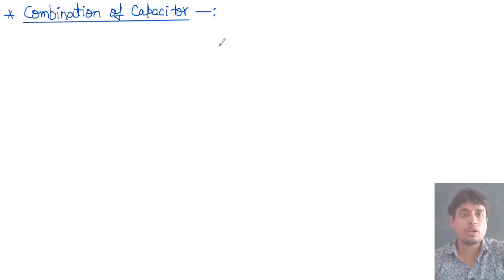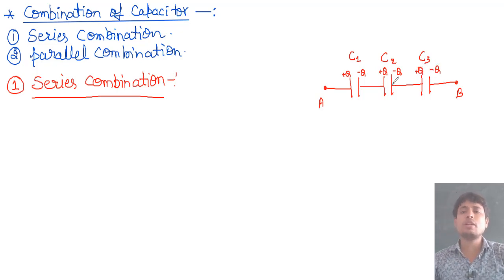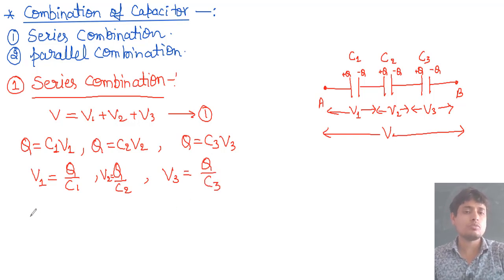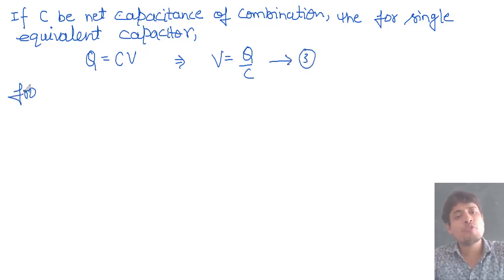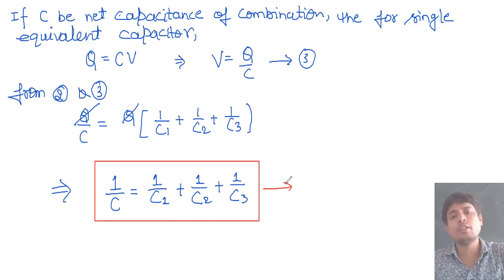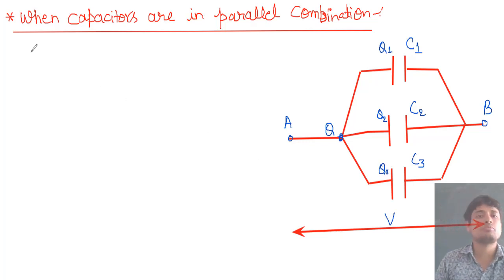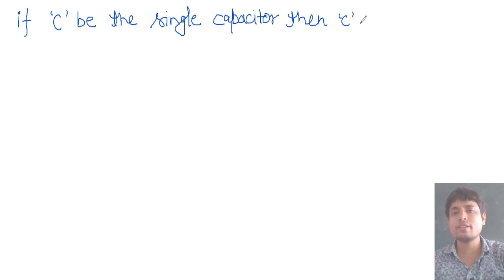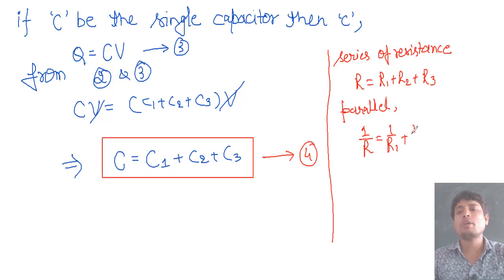CLASS 12 | PHYSICS | COMBINATION OF CAPACITOR | raiedu hindi explanation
Thank-you friends